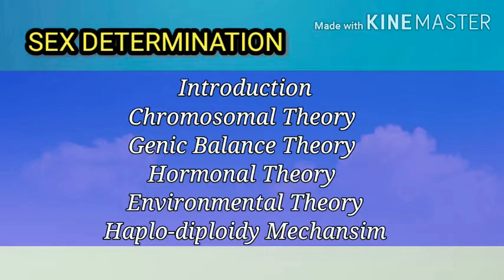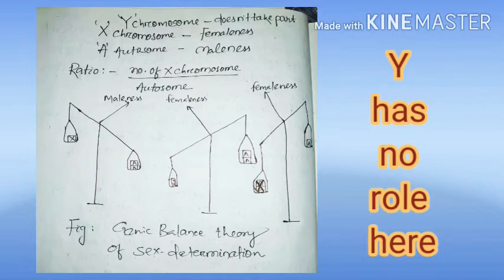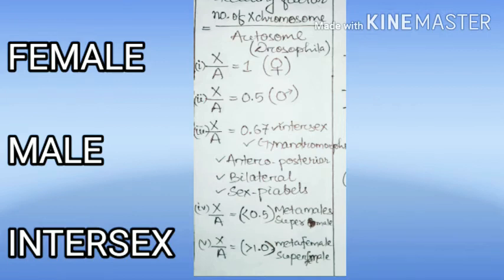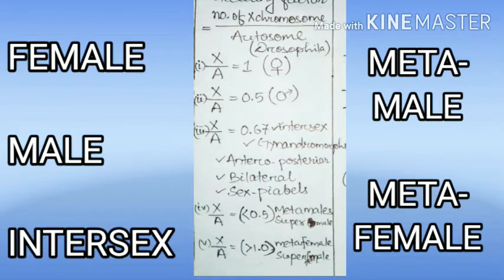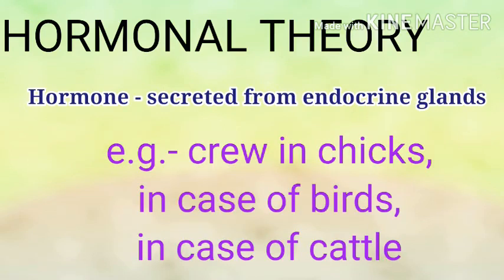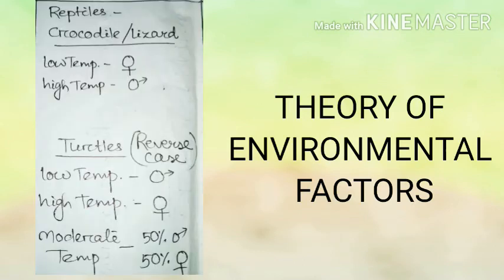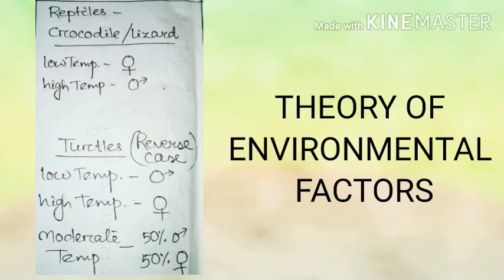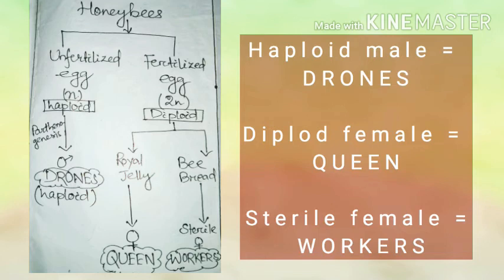SEX-DETERMINATION-3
Video contains-

2.Genic Balance Theory

3. Hormonal Theory

4. Environmental Theory

5. Haplo-diploidy mechanism

Take care.